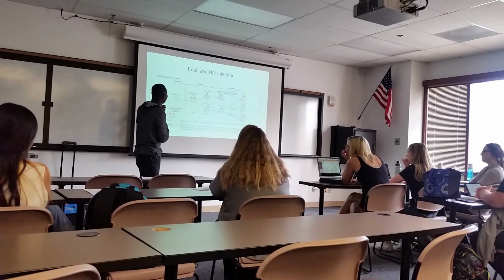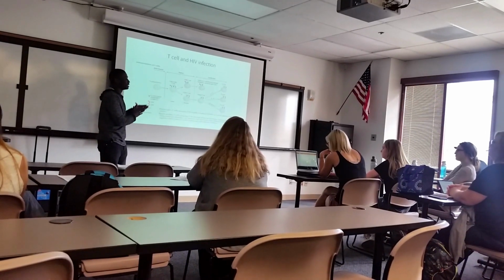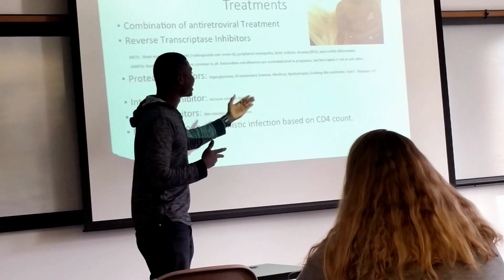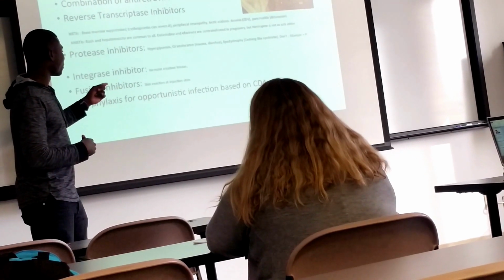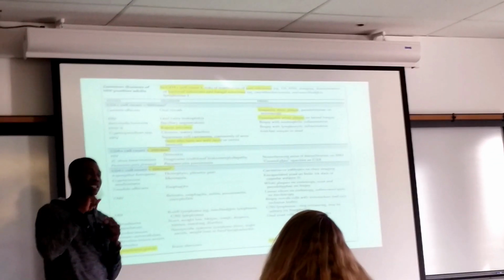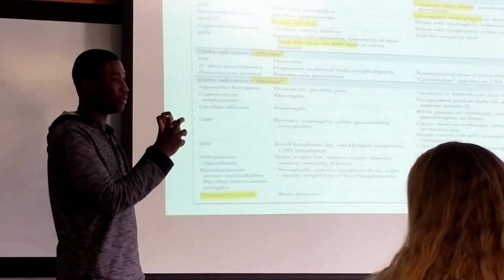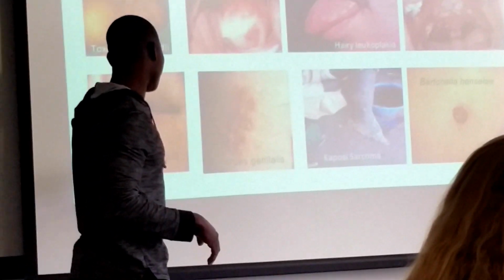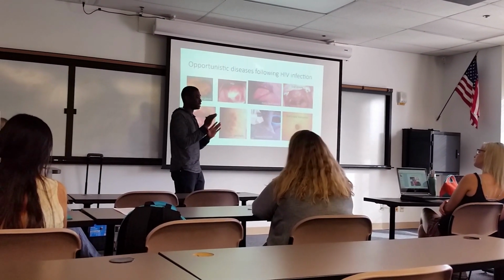Dr.Souare : on HIV/AIDS class presentation 2